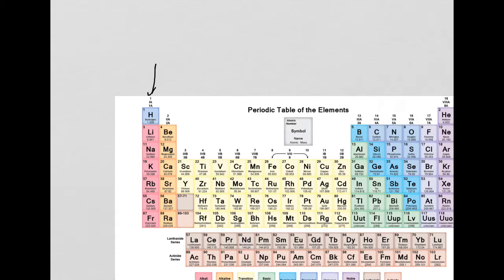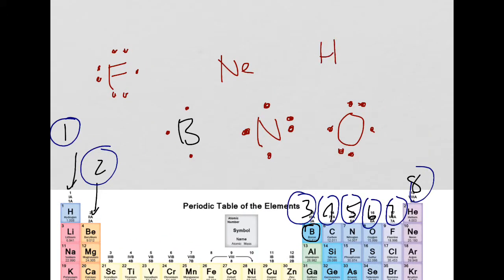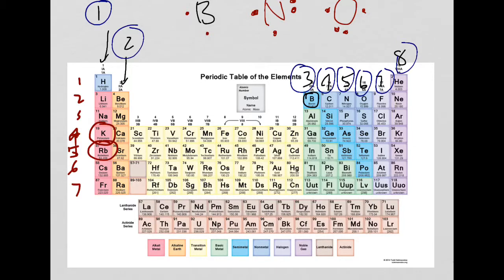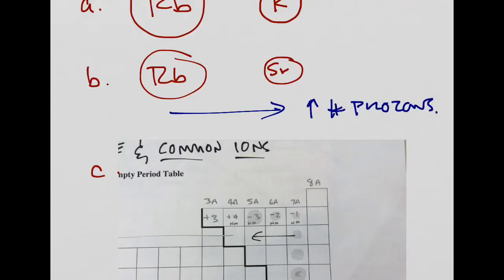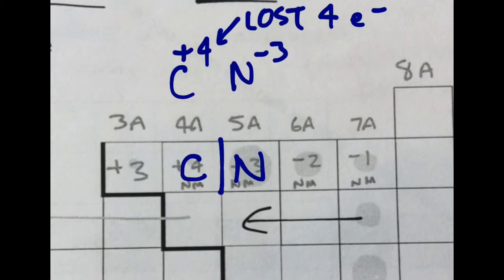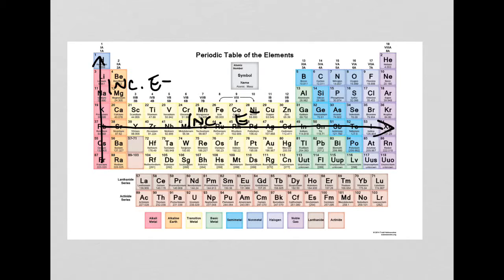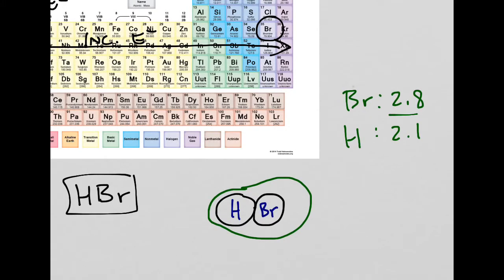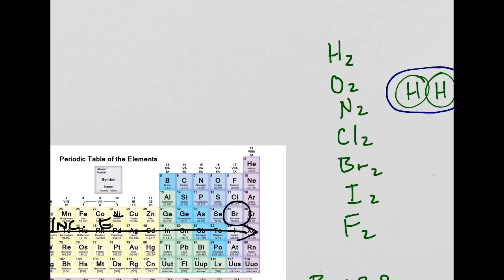Lewis Dot and Test review